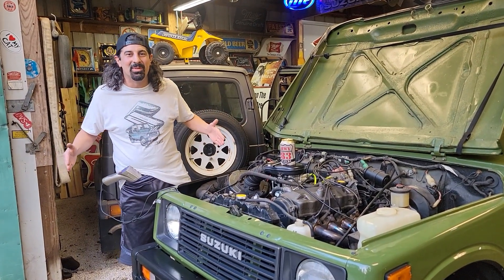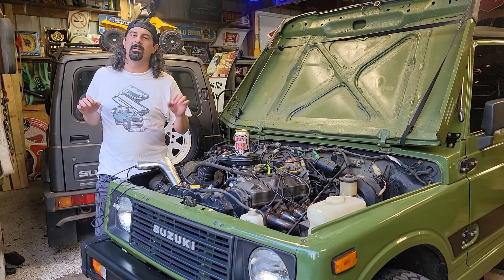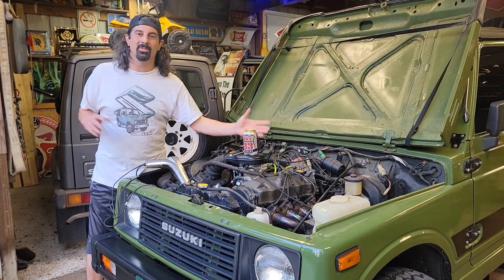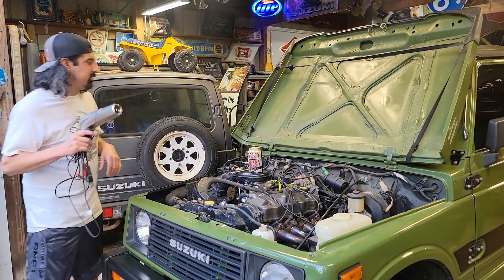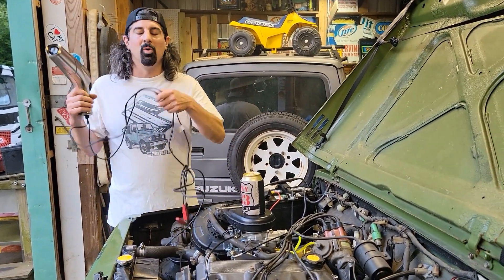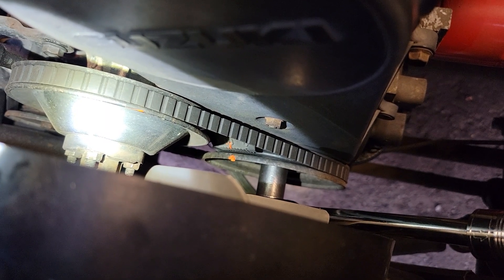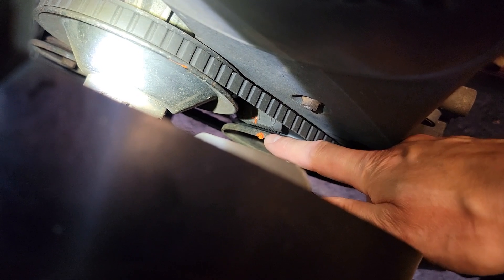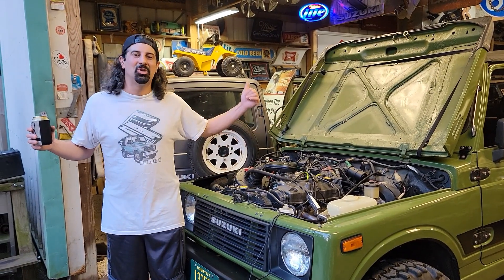Setting Ignition Timing with Light - Suzuki Samurai Engine - Distributor adjustment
In this video, we show how to set your Ignition Timing using a Timing light.  A very easy procedure that will help your engine run strong and be fuel efficient.  Watch and enjoy!